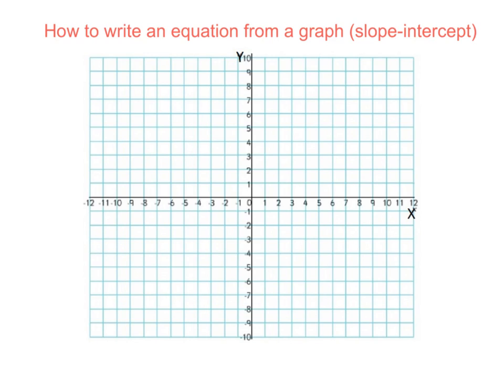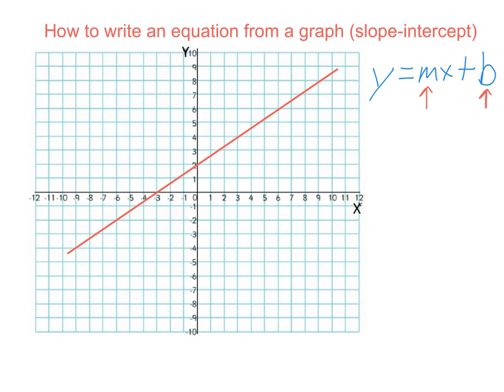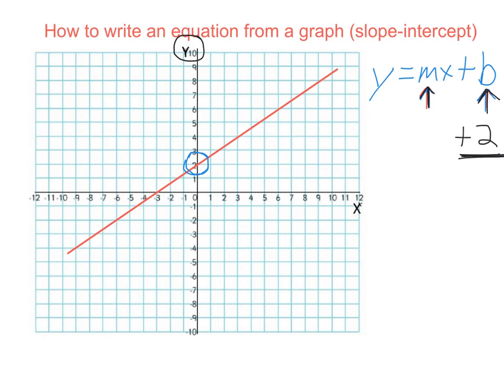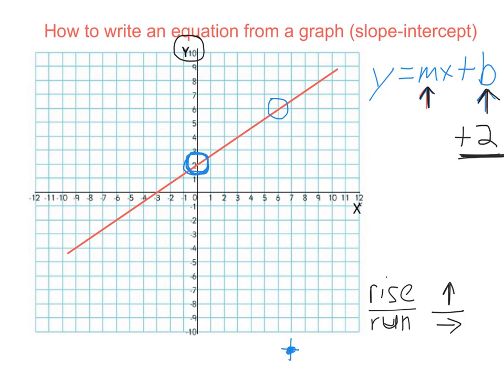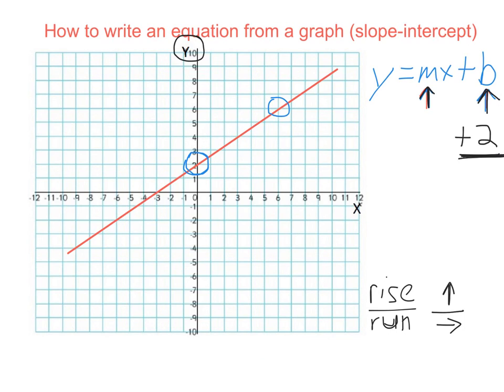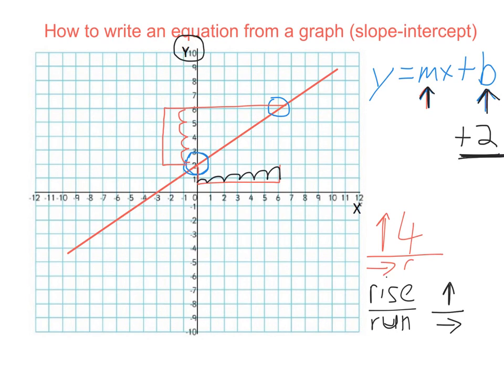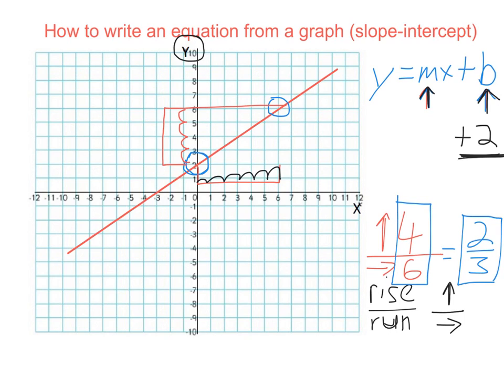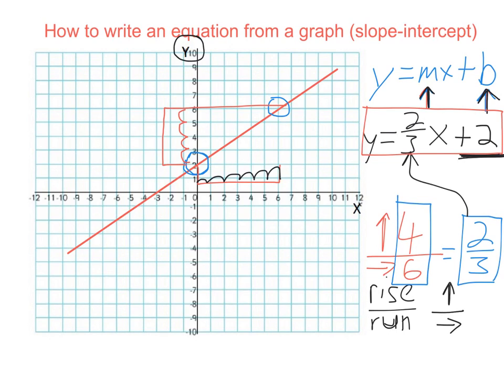How to write a slope-intercept equation from a graph